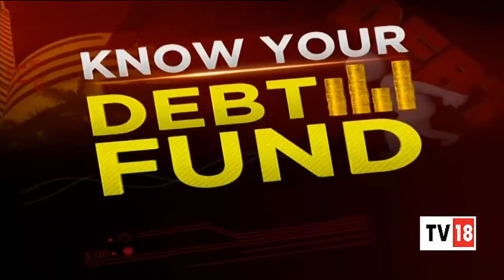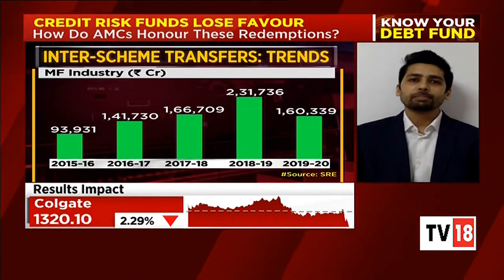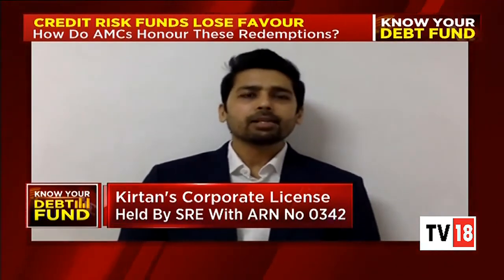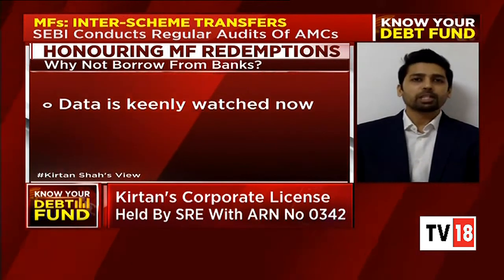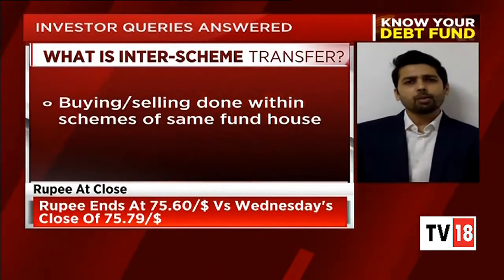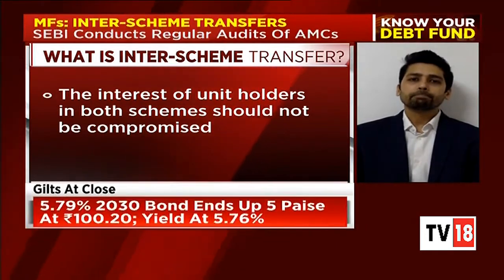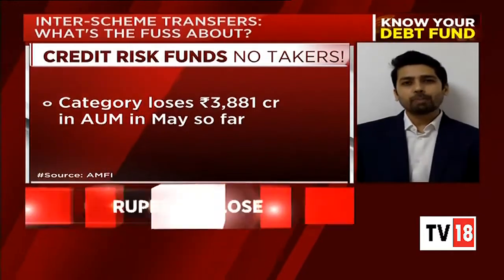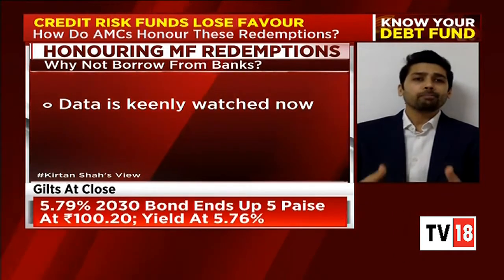Inter Scheme Transfers In Mutual Funds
To learn more on how to pick the right mutual funds, you can join our pre recorded course